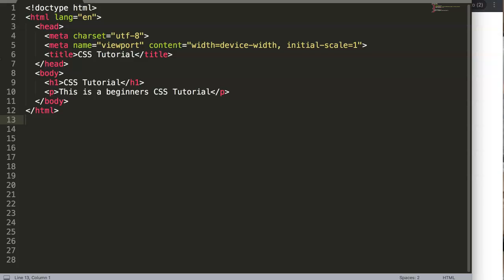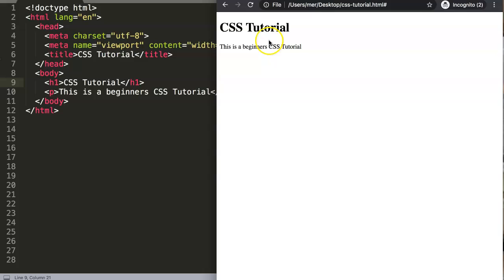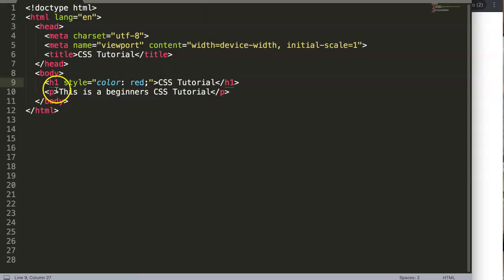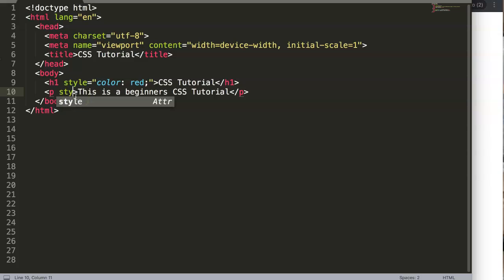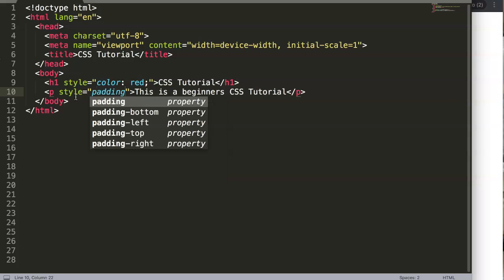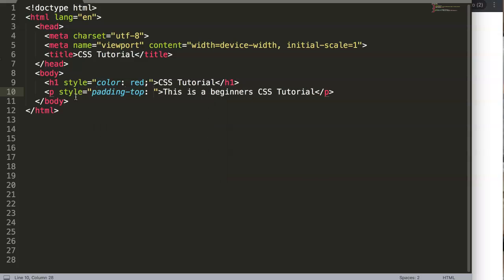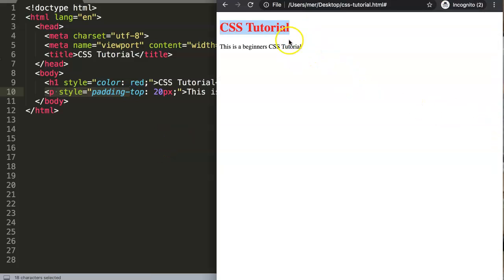Inline Style CSS | CSS Tutorial Part 1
Inline Style CSS | CSS Tutorial. In this CSS tutorial for beginners we will explore how to use display block and explore the key difference with others. Display block is often used and know this is crucial for your design to become a better designer.

Chart JS Dashboard Series:
👍 Most Liked Video Series: